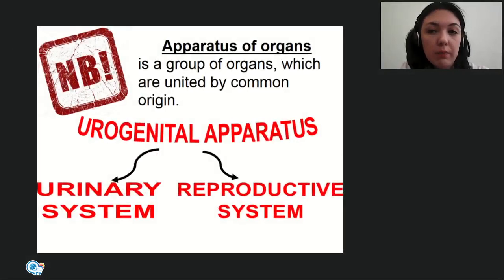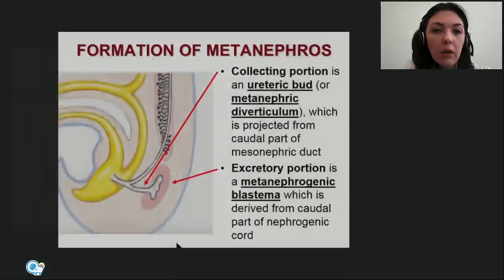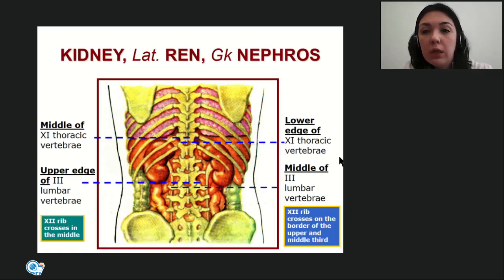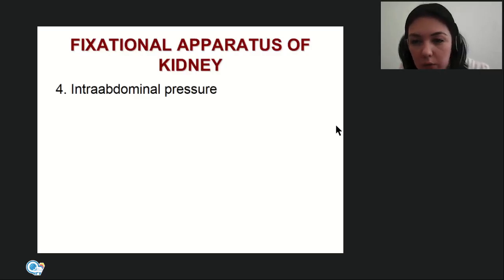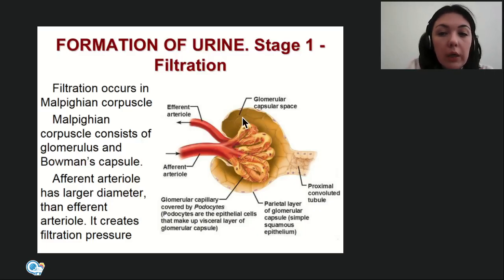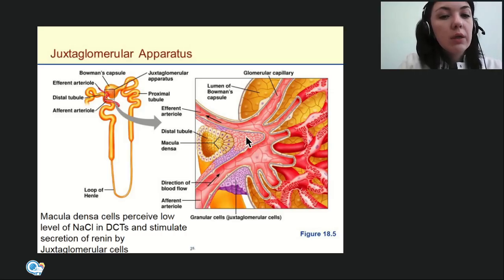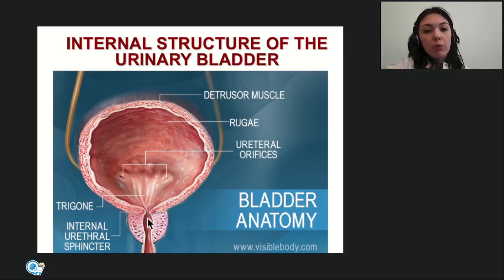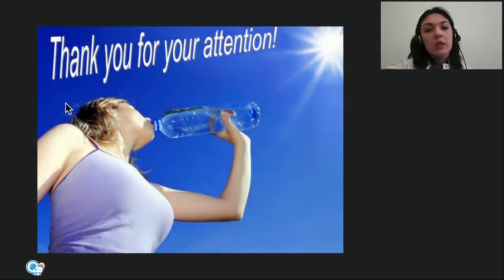Anatomy lecture no.6 Development of Urinary and Genital organs. Anatomy of Kidneys and Urinary tract